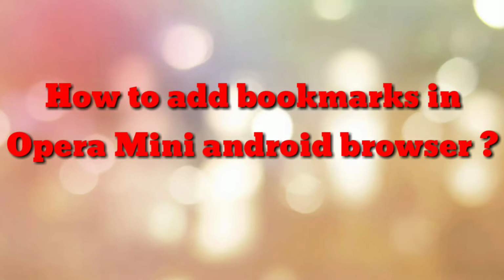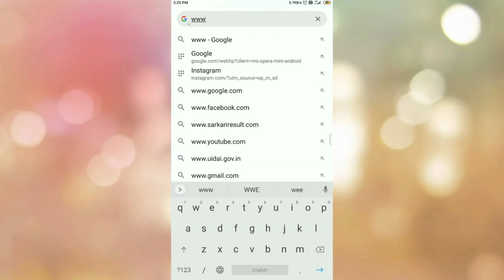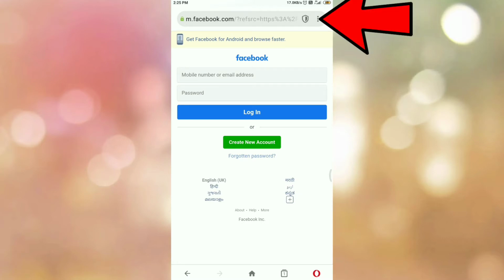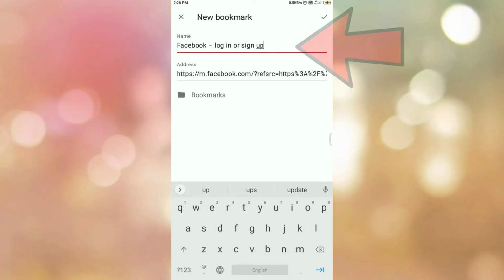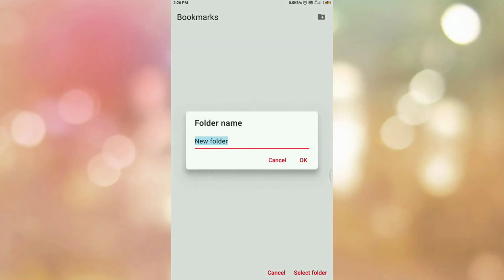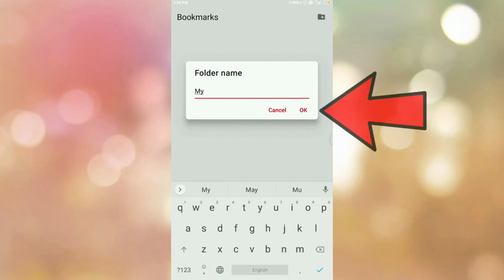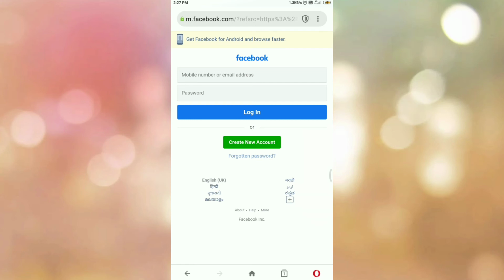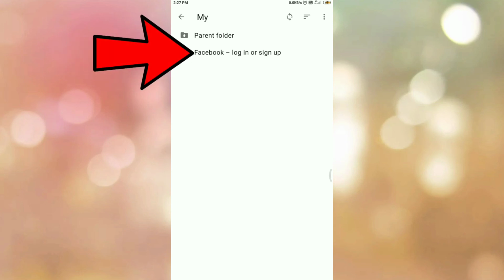How to add bookmarks in Opera Mini android browser ?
How to add bookmarks in Opera Mini android browser, add to bookmarks in Opera mini android browser, add bookmarks in Opera, bookmarks in Opera mini android